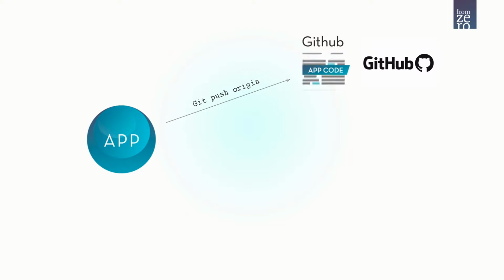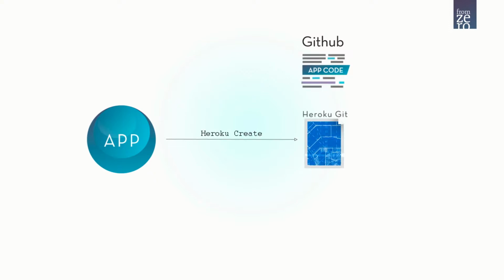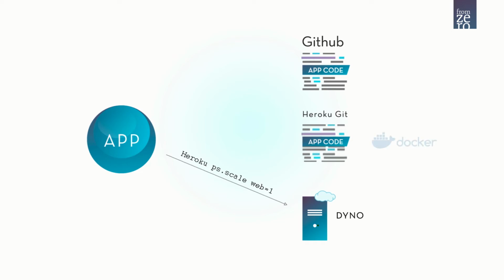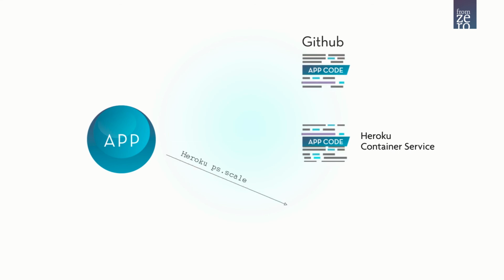How Heroku Releases Code - Deploy your Flask Application using Heroku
At the beginning it’s a little hard to understand the flow to publish your application to the Heroku servers. But I’ll walk you through it visually first so that you have a good understanding of the process before we do it in the terminal.